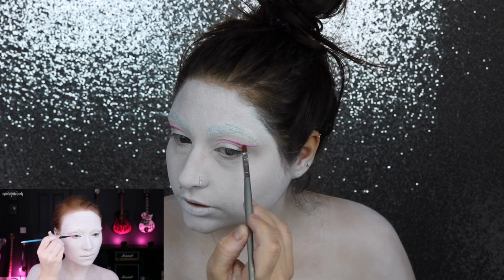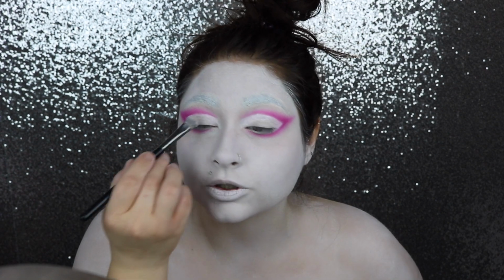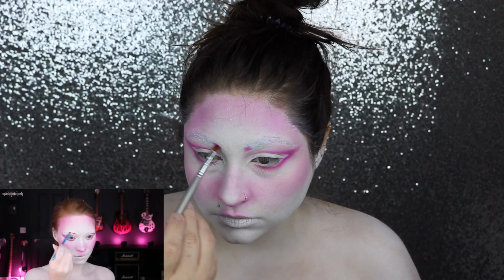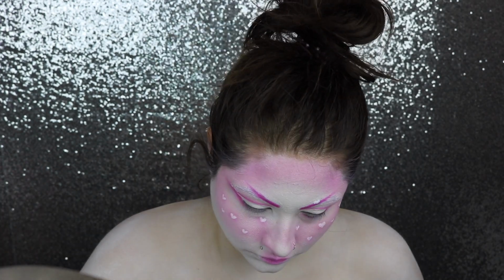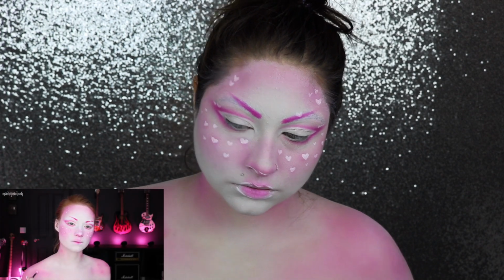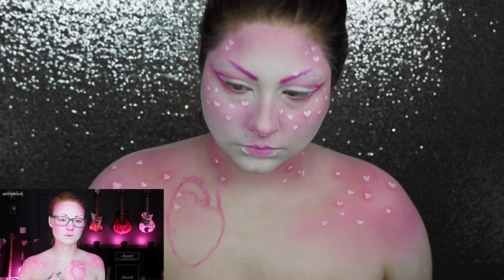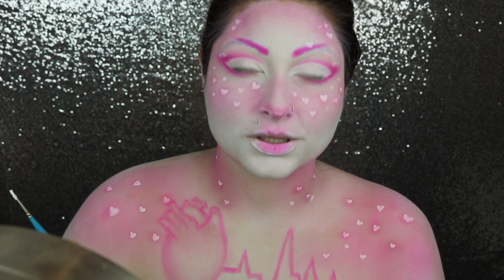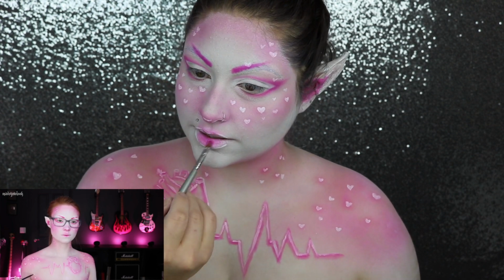I TRIED FOLLOWING A MADEYEWLOOK MAKEUP TUTORIAL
Hey glam fam !!!
So today I am doing the I tried following a makeup tutorial challenge again !! they are so much fun!! im sorry if you don't like these ! I just have never really completely following a makeup tutorial !today  I tried following a made yew look makeup tutorial !! made yew look is the first body painter I ever seen on youtube ! so she holds a very special part of my heart ! when I first watched made yew look I was just getting into body painting and sfx !! I never realized how hard it can be !! in this I tried following a makeup tutorial challenge I used a cream paint that I am not very fond of because it creates sooo extremely bad even after setting it with a powder so im sorry it is all creasy ! in this I tried following a made yew look makeup tutorial I also tried applying the create paint with my hands like lex and I will tell you ! it went on way faster than usually ! if you guys have any more you tubers you want me to do a I tried following a makeup tutorial on let me know !
I love you all so so much ! and lex if your reading this thank you for all of the times that I felt discouraged on my youtube channel, and you uploaded an amazingly positive video that gave me motivation ! god only knows how many times that has happened in the last few years sooooo thank you from the bottom of my heart !
-Josie
ps im sorry if my description has misspelling in it ! I just wrote this whole thing in like 10 minutes !

Josie S
Newport, Michigan
48166

SIGMA BRUSHES !!

The Lighting and Background system I use

The computer and editing system I use

The Voice over mic I use

Hi !!!
im josie i have a huge passion for anything diy, beauty and sfx. I love it all and i do those exact things on my youtube channel beautybyjosiek I put out new videos very single week so please if you’d like to dont forget to subscribe. maybe share this video if you like it. i would really appreciate it !
I have a over 300+ videos. I love EVERY SINGLE Person in My Youtube family so please join us in this awesome adventure i call life. If you have any request at all leave me a comment in any of my recent videos or write me a message on youtube. I hope to hear from you in my next videos !!! love y’all !!! :)
-josie

Snapchat (beautybyjosiek)

some of links listed here are affiliate links which mean i do get a small percent of sales you don't have to use them but if you would like to so you can help support this channel that is great! i would never share anything that i don't like myself i love you all!!!

This video is about I TRIED FOLLOWING A MADE YEW LOOK MAKEUP TUTORIAL | Beautybyjosiek | I tried following a makeup tutorial| I tried a madeyewlook makeup tutorial | I tried a madeyewlook tutorial